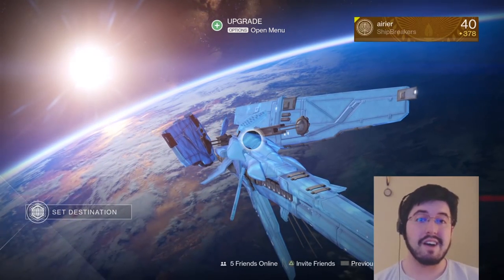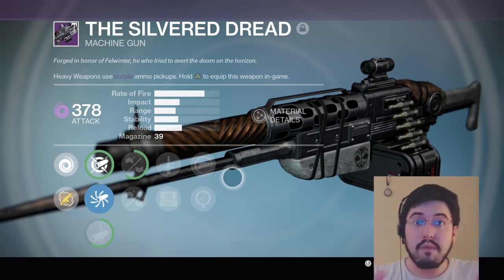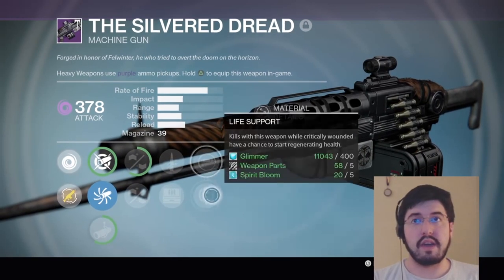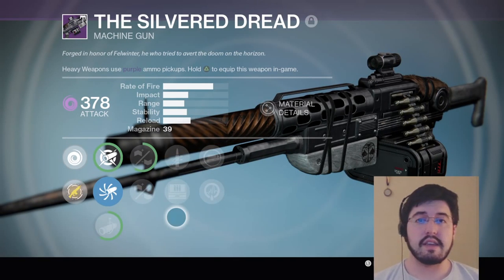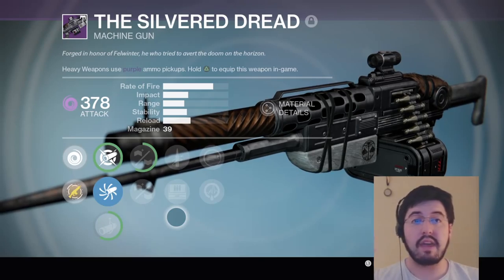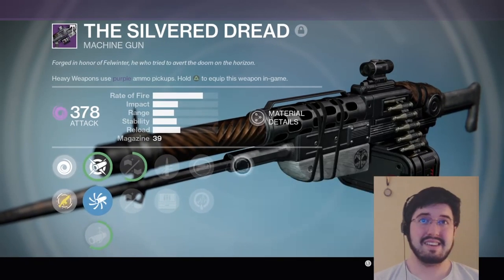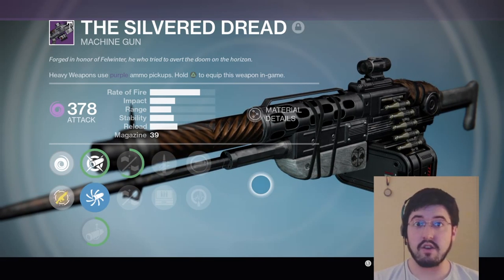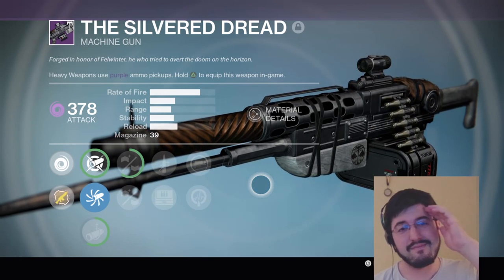Review: The Silvered Dread, Iron Banner, Destiny: Rise of Iron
The Silvered Dread is the Machine Gun for the Iron Banner. It is a gun that out preforms anything it's generic stats should allow (seriously, how the hell can it be THIS good?).